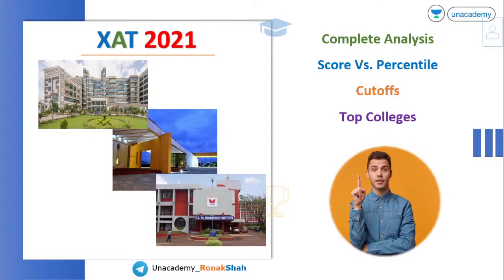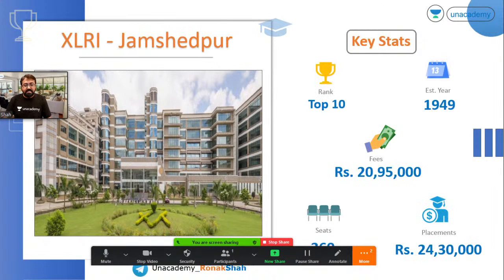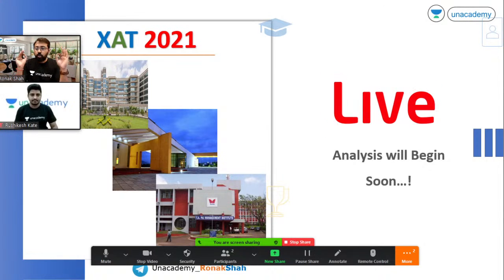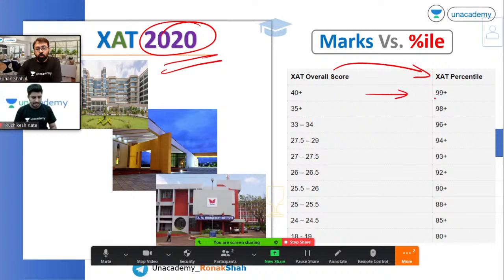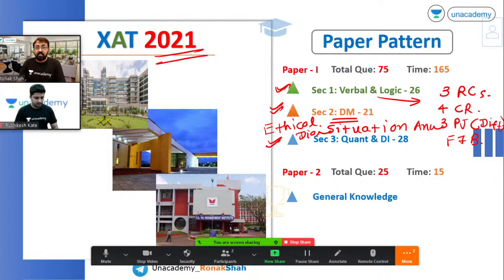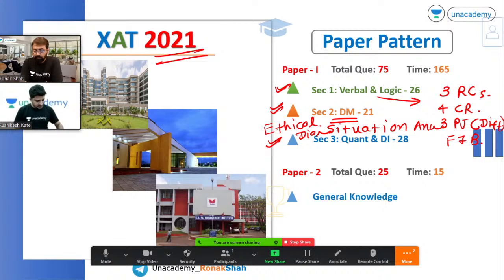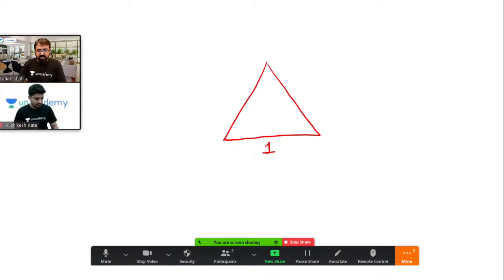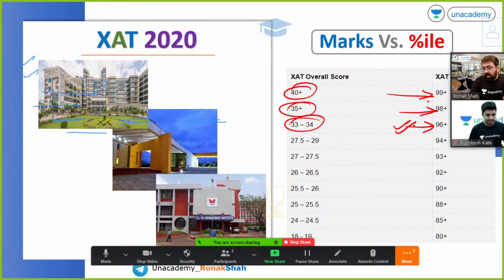XAT 2021 Analysis Live | Complete paper | Sunday 3rd Jan | Expected Cutoff | Best Colleges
Get the complete analysis of XAT 2021 3rd January Question paper. Actual questions and solutions, expected cutoffs for XLRI Jamshedpur and for various colleges accepting XAT 2021 score. Get the first analysis of XAT 2021 by Unacademy Quant, LR-DI and Verbal experts.

To take this FREE test, Kindly download the 'Unacademy Learning App' from Play Store or App store and Please select your Goal as CAT while registering on it.

Unlock the free sessions on Unacademy Learning app using code.

Unacademy CAT brings you yet another interesting session on the complete analysis of XAT 2021 to prepare you for CAT 2021 and Other MBA Entrance Exams. In this session, Sir will be discussing XAT 2021 Analysis Live. It is an important topic for CAT 2021 CAT 2022, SNAP, CET, CMAT, XAT, MAT . Watch this video to clear your concepts and to know some of the best practices to crack The Exam.

Click here to connect with your favorite educator on Unacademy Learning App:

1. Learn from your favorite teacher
2. Dedicated DOUBT sessions
3. One Subscription, Unlimited Access
4. Real-time interaction with Teachers
5. You can ask doubts in the live class
6. Limited students
7. Download the videos & watch offline